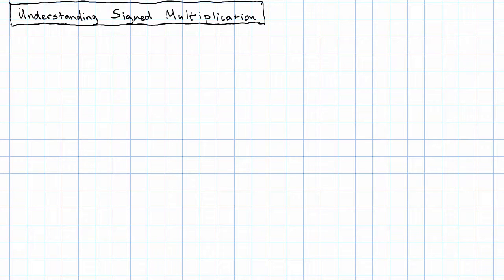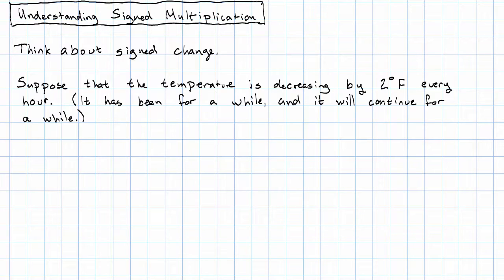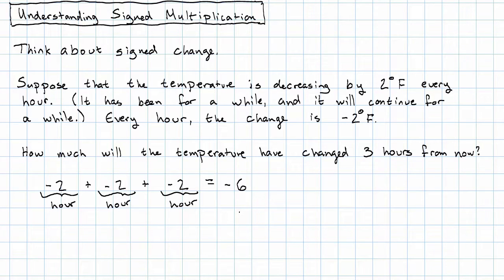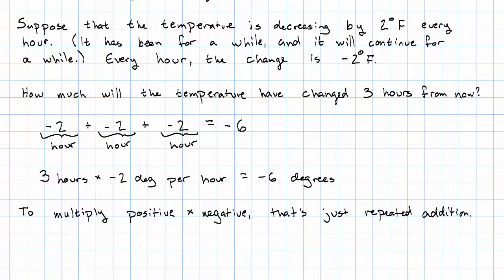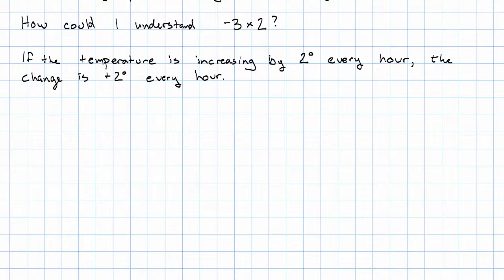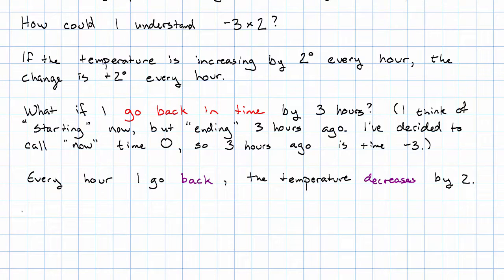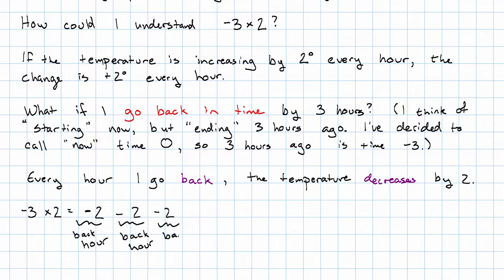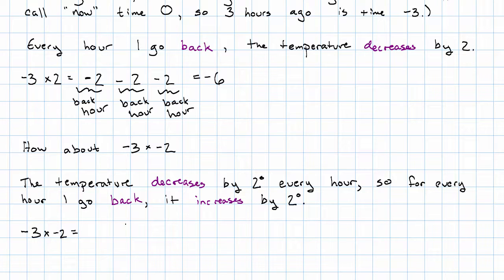2.20 - Understanding Signed Multiplication